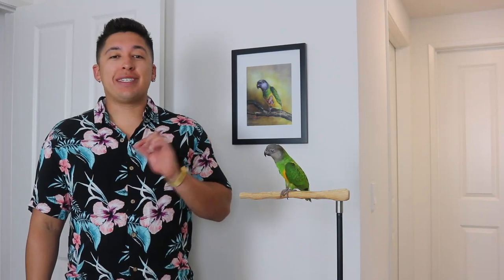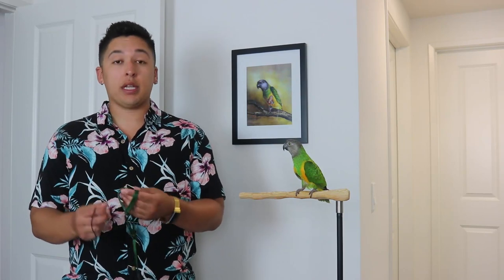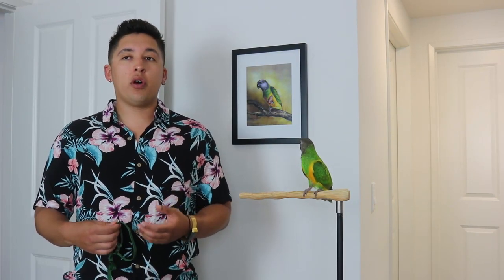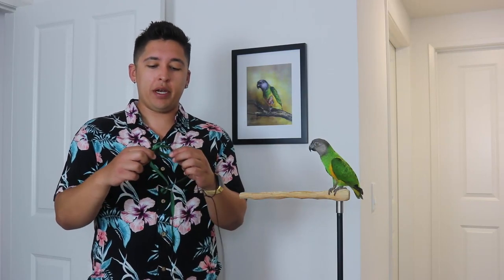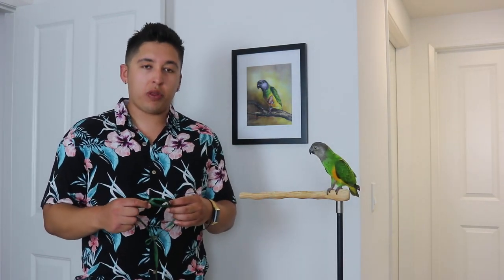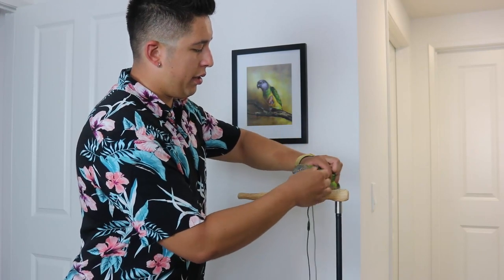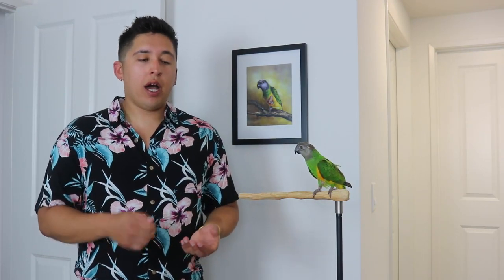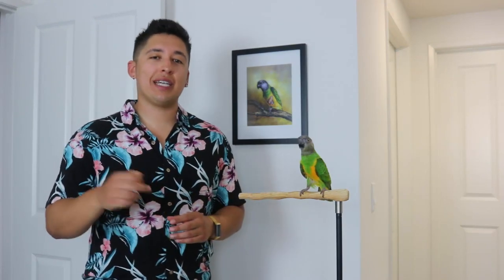Harness Training Your Parrot 101 | The Step-By-Step Guide On How I Harness Trained My Senegal Parrot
In this video we go over the step-by-step guide on how to harness train your parrot even if they are an adult! I walk you through how I trained my fearful Senegal Parrot, Elfie to put his harness on (willingly) and some things to avoid.

Although, it may take some time, it's totally worth it to have more adventured and take your feathered friend with you wherever you go!

Interested In Working Together To Tame, Train, and Reduce Unwanted Behaviors With Your Parrot So You Can Build A Life-Long Bond With Your Feathered Friend?

FREE How To Guide on Parrot Feeding, Nutrition, and Training Download